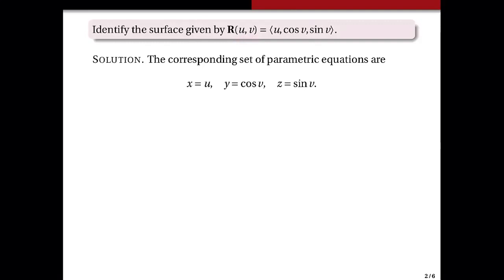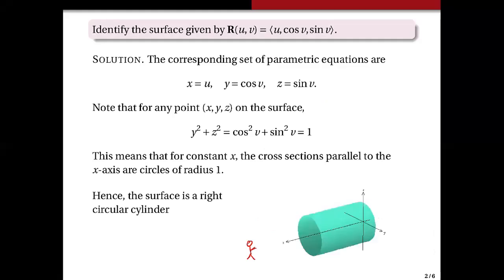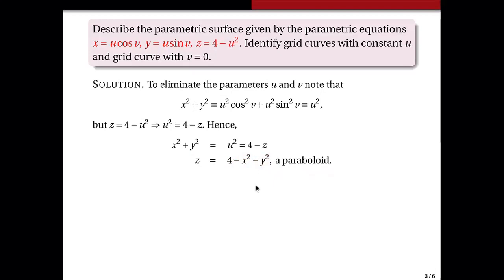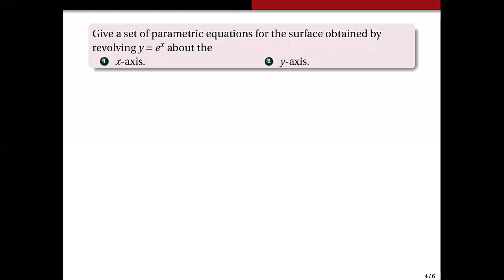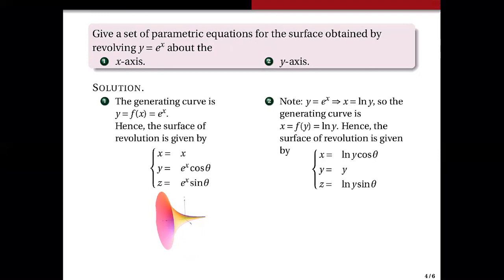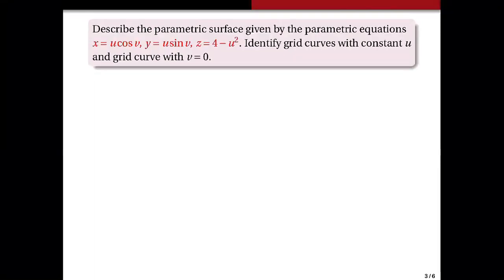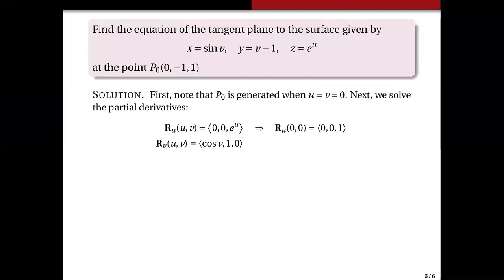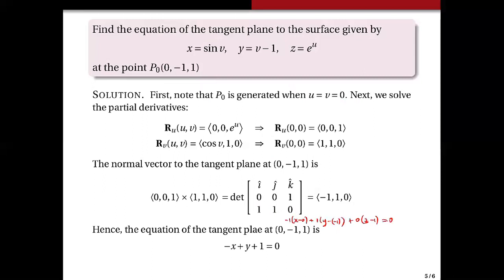2.3 Parametric surfaces and surfaces of revolution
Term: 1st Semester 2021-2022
Date: 20 October 2021
Topic: Parametric surfaces and surfaces of revolution